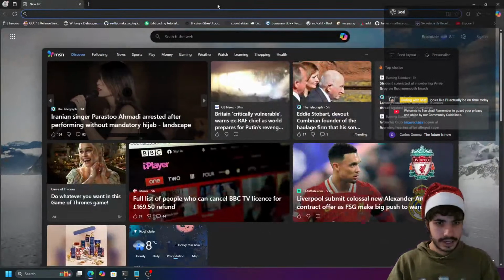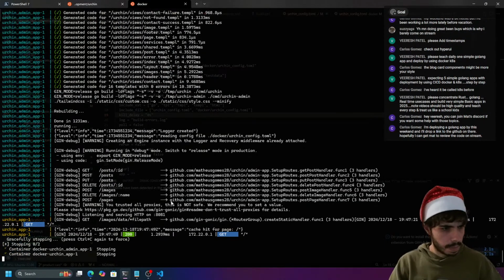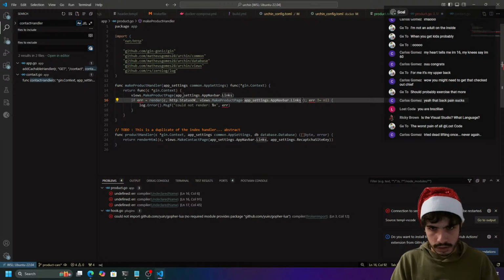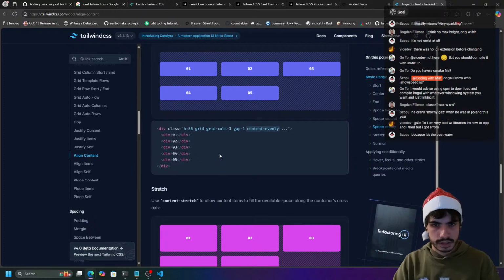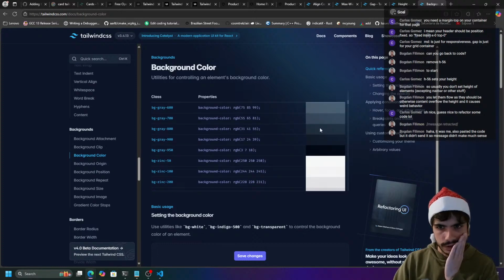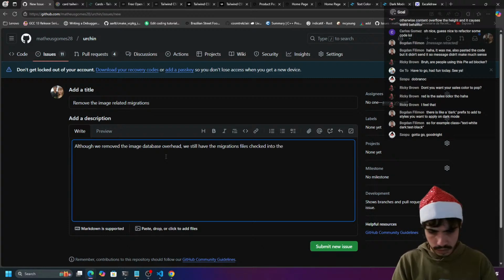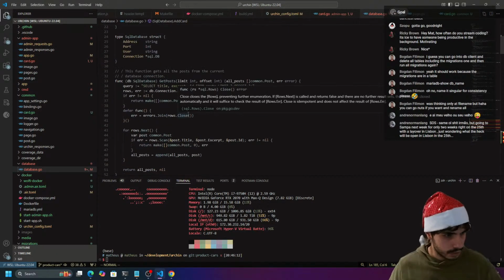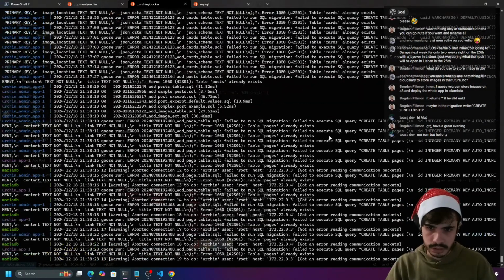Product Card Tailwind Support - Golang CMS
🚀 Ayo! Today we'll be continuing some very important work in our Golang CMS: support for flexible card grids.

🖥️ Join me in figuring out the architecture of database and views as we add support for product cards in our CMS

👨‍💻 Looking forward to seeing you in this Wednesday evening stream🔥

 🔗🔗🔗🔗Important Links🔗🔗🔗🔗